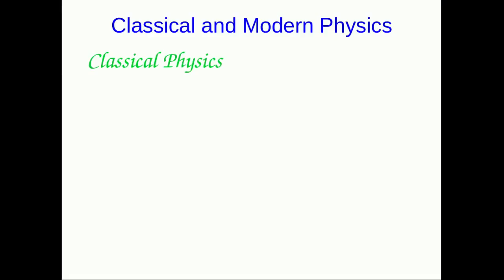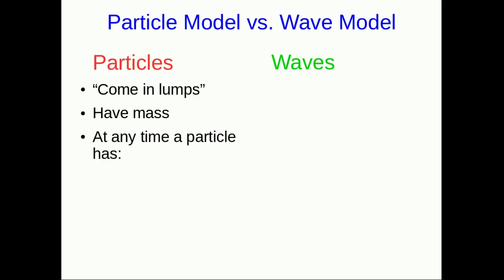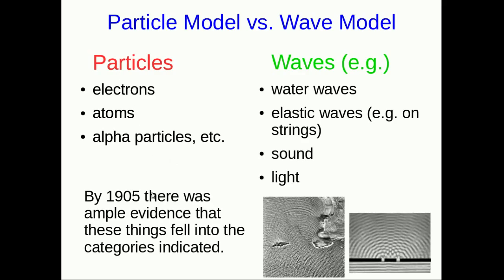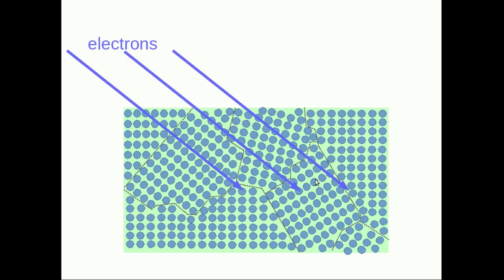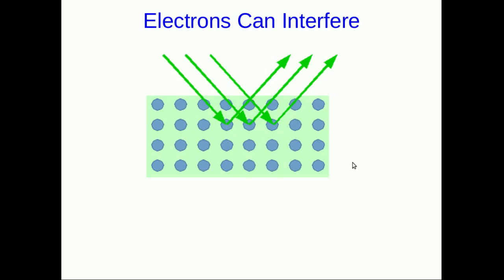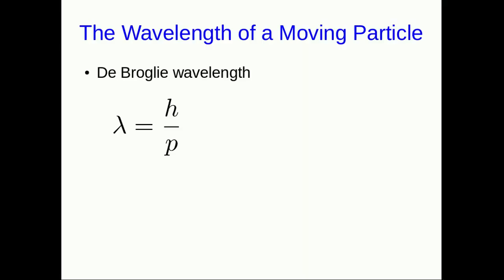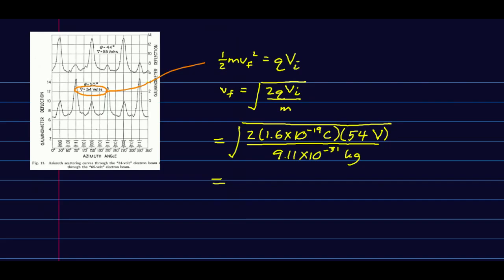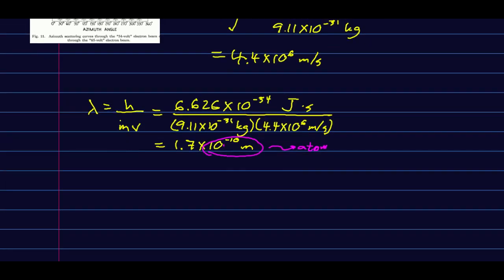CBU PHYS 1201, A Taste of Quantum Physics Lecture 1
We see how a lab accident in 1925 led to confirmation of a rather strange theory.